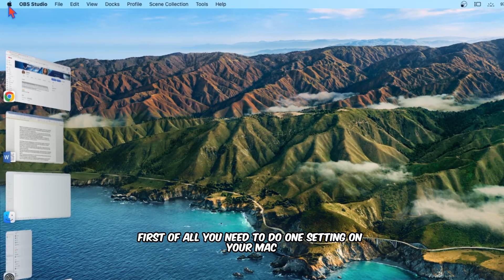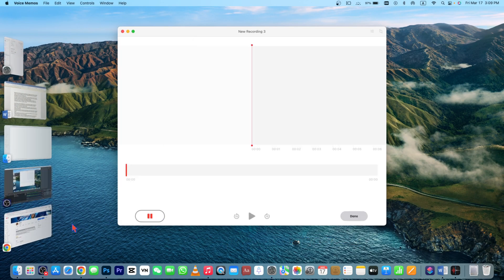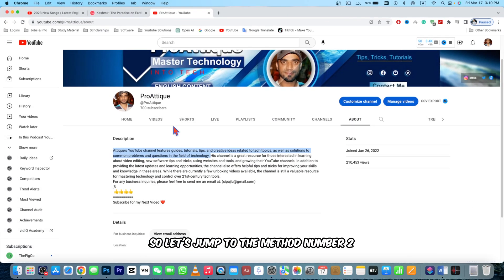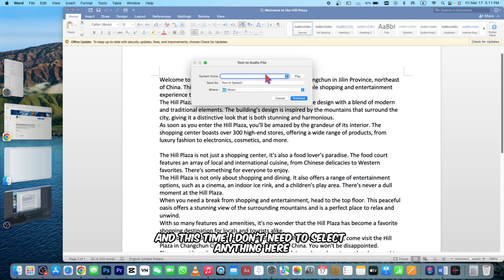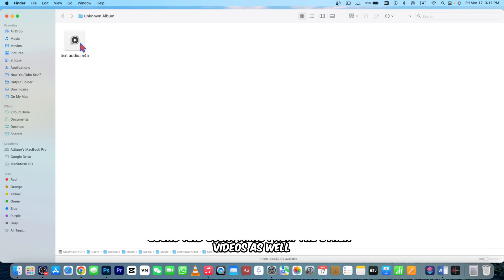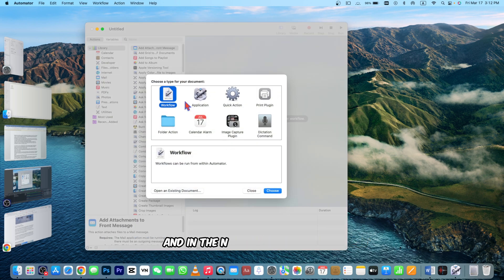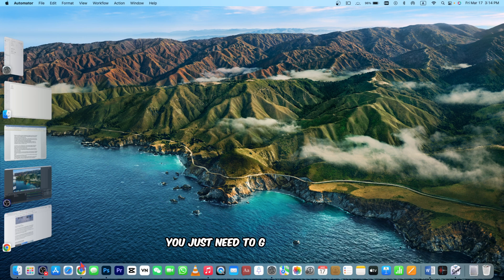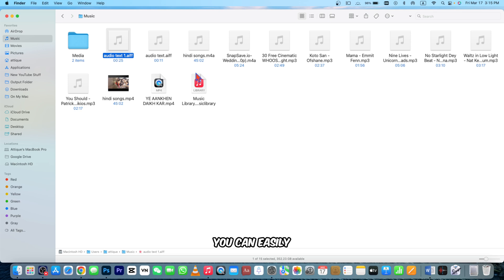Convert Text to Video Voiceovers and PDFs to Audiobooks on MacBook (3 Free Methods)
Discover 3 free offline methods to effortlessly convert text to captivating video voiceovers and transform PDFs into audiobooks on your MacBook! Elevate your YouTube content with copyright-free (offline) voiceover techniques on MacBook that enhance accessibility and engage a wider audience. Easily convert any text into a voiceover on Mac. These 3 text to speech methods on Macbook will help you convert text to voiceovers for your YouTube videos and in the meantime, you will be able to convert PDFs or any text file to a crystal clear audiobook to listen in your free time. Convert Text to speech on Mac and save an audio file with ease. Use this audio file anywhere you want.
These 3 methods on MacBook, iOS devices to convert text into voiceover audio and PDFs to audiobooks include;
1- Mac built-in Voice Memos app, a hidden gem for converting text into spoken audio seamlessly.

2- Ventura Publisher (macOS sonima included) on MacOS, a dynamic desktop publishing application with remarkable text-to-speech capabilities. We'll guide you through the steps to create captivating text to voiceovers audio using this MacBook free tool.

3- Creating audio extraction services on MacBook automator to unveil a native MacOS app designed to automate repetitive tasks, including extracting audio from text and converting content into spoken voiceover or audio.

Additionally, we'll showcase how these methods can be utilized for different purposes, such as creating YouTube voiceover channels. In the meantime, you can use these methods to convert PDFs into audiobooks.

Don't miss this enlightening journey to revolutionize your YouTube videos with captivating spoken audio and explore the world of MacBook audio transformation.